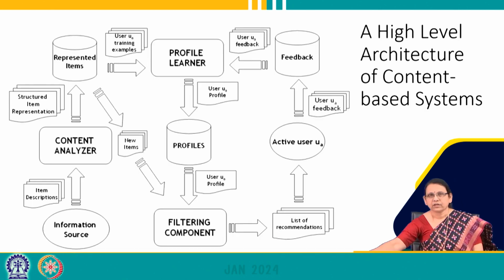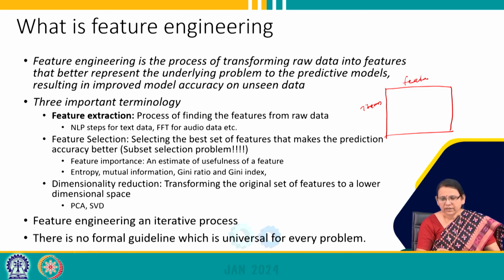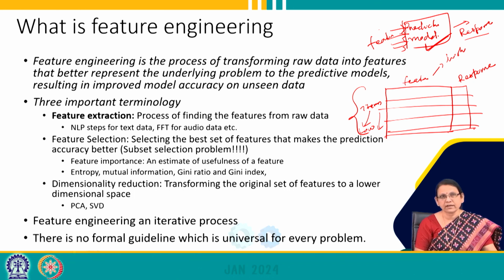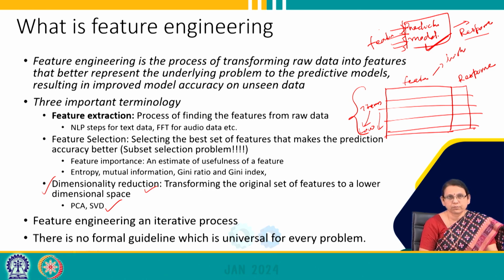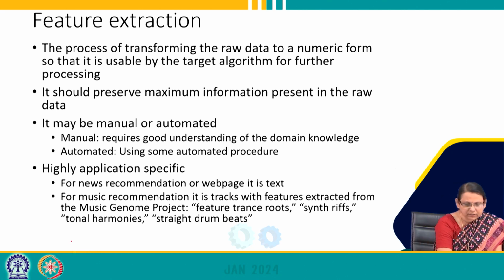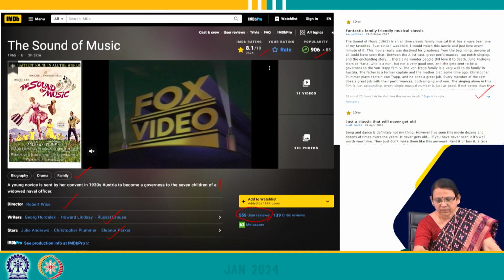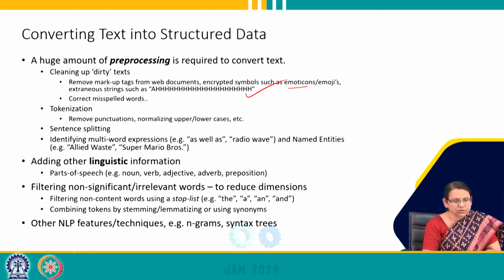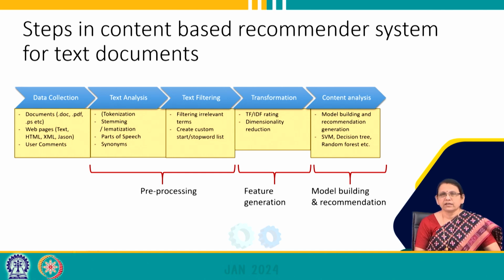Feature Engineering - I